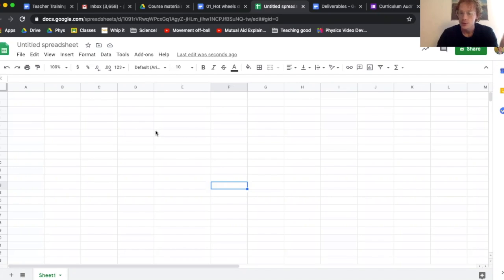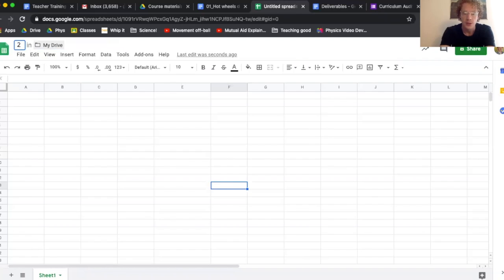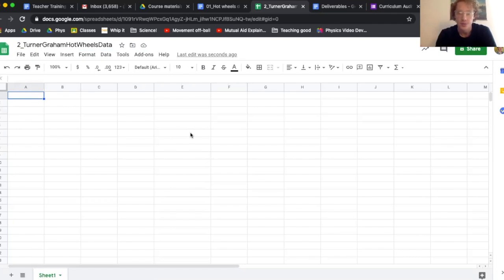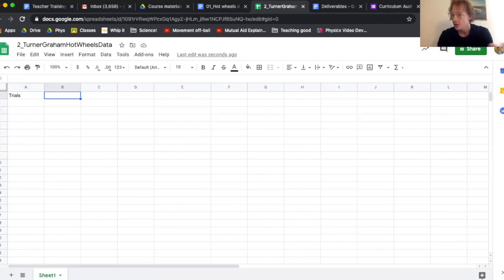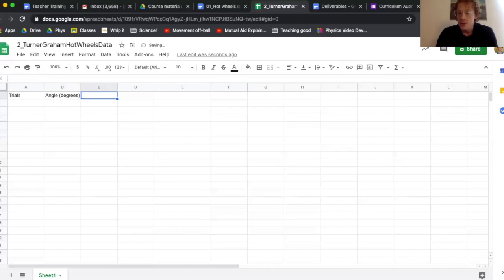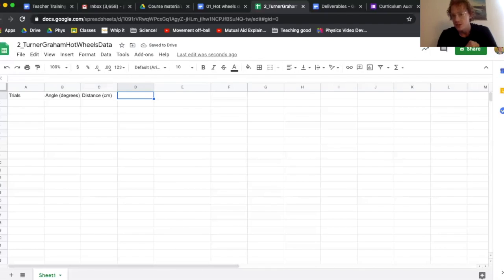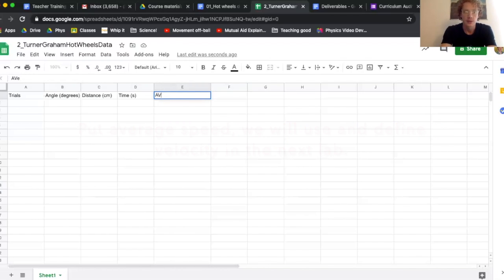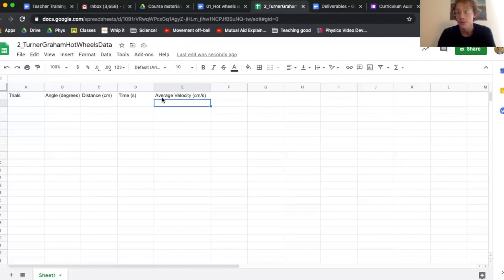1.2 Setting up your google sheet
This video is about Setting up your google sheet